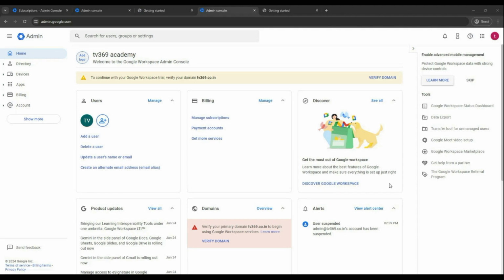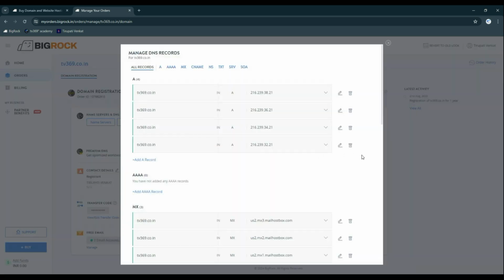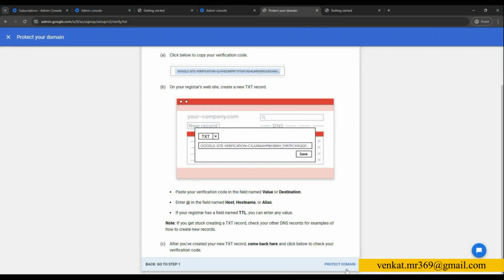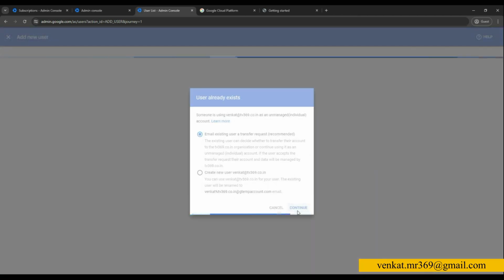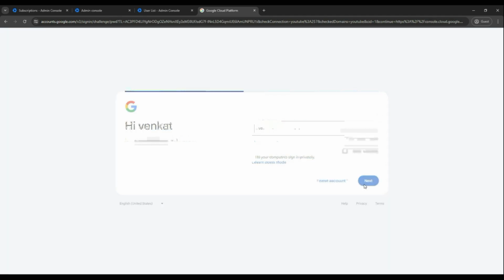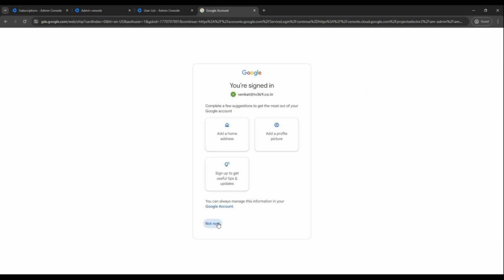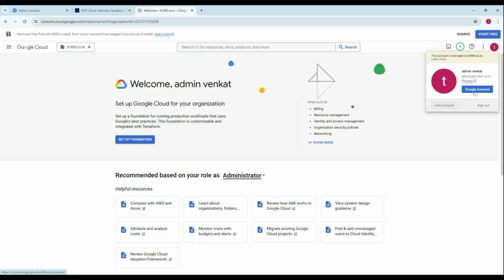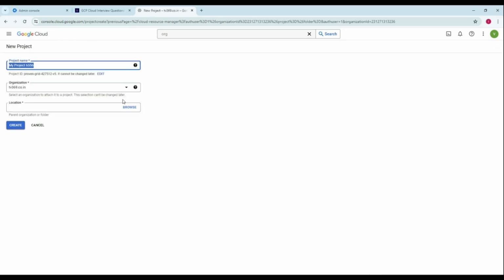GCP Identity and Access Management for Beginners - like real-time domain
GCP Identity for Beginners only - like a real-time domain. I am just providing information on how it appears in real time.

Sure! Here's a focused explanation of **Identity and Access Management (IAM)** in **Google Cloud Platform (GCP)**:

## 🔐 Identity and Access Management (IAM) in GCP – Explanation

**GCP Identity and Access Management (IAM)** is a **framework** that enables you to manage **who has what access** to which Google Cloud **resources**. It allows **fine-grained control** over permissions and helps implement **security best practices** across your cloud infrastructure.

### 🎯 Purpose of IAM

The goal of IAM is to ensure the **right individuals and services** have the **appropriate permissions** to access GCP resources, while minimizing the risk of unauthorized access.

### 🧩 IAM Core Components

1. **Identities (Principals)**
   These are entities that request access to resources:

   * **Users** (e.g., user\:alice\@gmail.com)
   * **Groups** (e.g., group\:admins\@company.com)
   * **Service Accounts** (used by applications)
   * **Google Workspace Domains**
   * **All Users or Authenticated Users**

2. **Resources**
   Anything in GCP that can be managed, such as:

   * Compute Engine instances
   * Cloud Storage buckets
   * BigQuery datasets
   * Projects, folders, and organizations

3. **Permissions**
   These define **what actions** can be performed (e.g., `compute.instances.start`).

4. **Roles**
   Roles are collections of permissions. Instead of assigning individual permissions, IAM uses roles:

   * **Basic Roles**: Owner, Editor, Viewer (broad access)
   * **Predefined Roles**: Specific to a service (e.g., `roles/compute.admin`)
   * **Custom Roles**: User-defined with selected permissions

5. **Policy**
   IAM policy binds **members** to **roles** for a **resource**.

### 🏗️ IAM Hierarchy in GCP

* Policies set at a higher level are **inherited** by lower levels.
* For example, a role assigned at the organization level applies to all projects and resources below it.

### 🧠 How IAM Works

When an identity tries to access a resource, GCP checks:

* If there's an **IAM policy binding** that allows the action
* If the binding assigns a **role** that includes the **permission** required

If yes, access is granted. If not, it’s denied.

### 🔐 IAM Example

If you assign a **viewer role** to `user: ` on a project, Alice will have **read-only** access to all services and resources in that project.

### ✅ Summary

* IAM is **critical for securing** your GCP environment.
* It uses a **role-based access control (RBAC)** model.
* Policies are applied at **various levels** of the resource hierarchy.
* Follows the **principle of least privilege**—grant only the access needed.